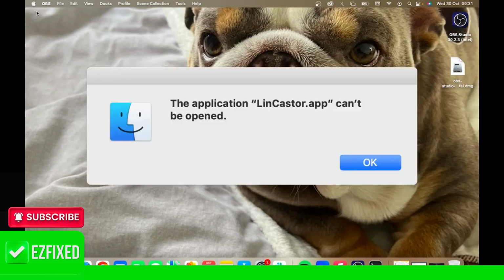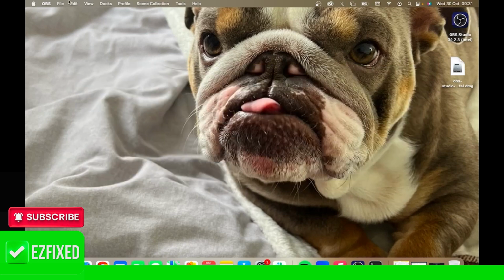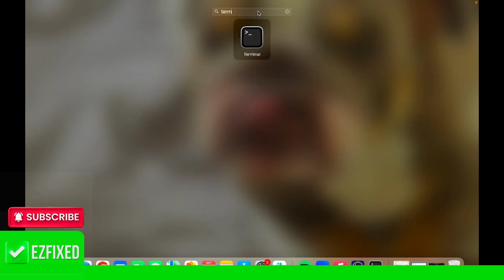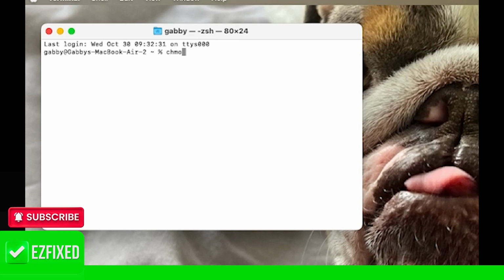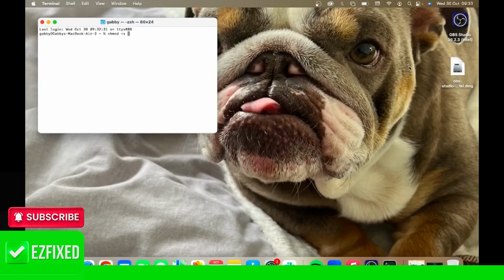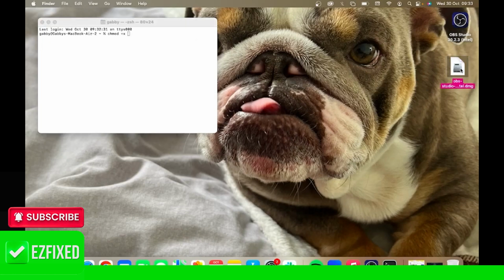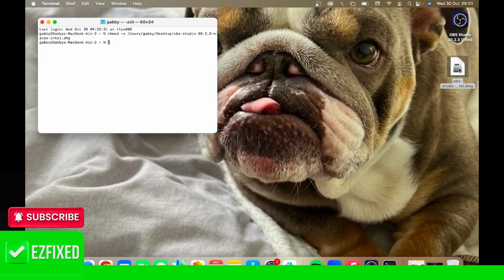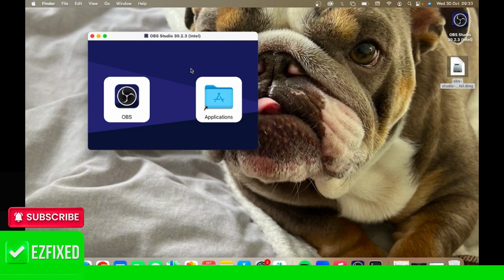[Easy Fix] Application Cannot Open on Mac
In this video I will show you [Easy Fix] Application Cannot Open on Mac